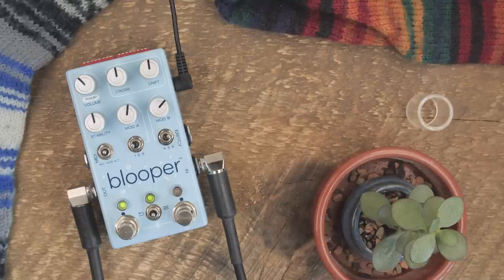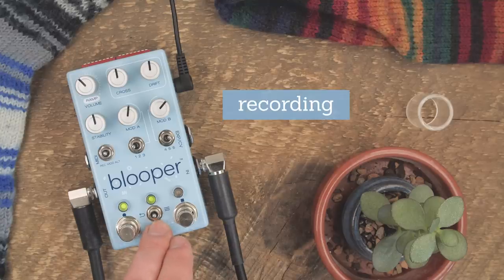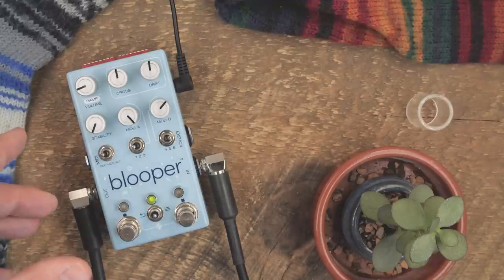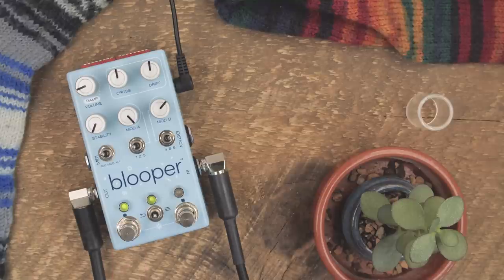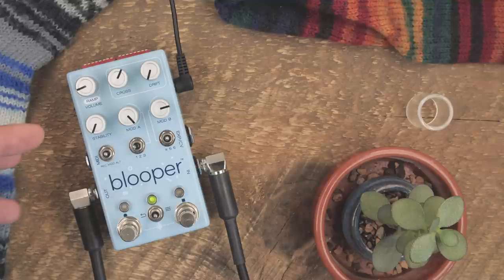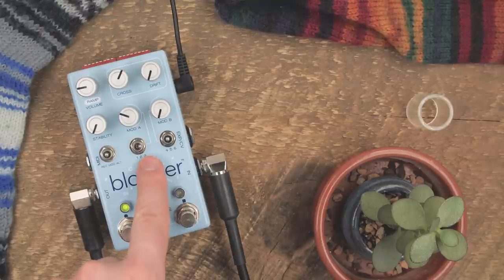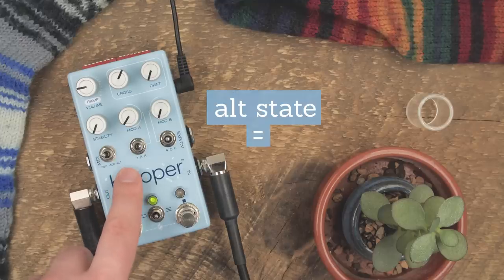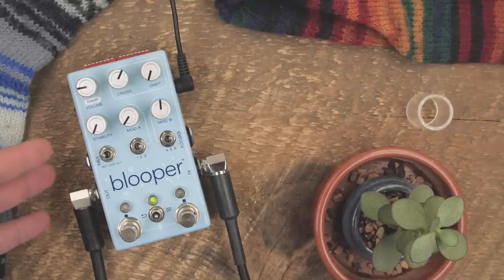Blooper Reel - 1 - Meet-n-greet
Okay, let's talk about this thing we're making.

We're making a looper, and we want you to see what that looks like. The tiny voyage that is making a pedal. And unfortunately, I'm your narrator. Because Joel lives in Minnesota. So.

0:14 - Series overview
1:44 - Intermission 1
2:04 - What Blooper Is
11:10 - What Blooper Is (right now)
17:07 - Blooping with Christine Bougie

We want to know.
We really want to know. Tell us.
Let's make a looper together.

See you next month.